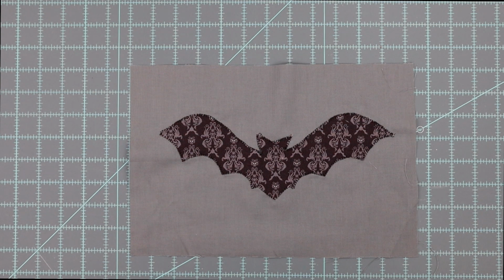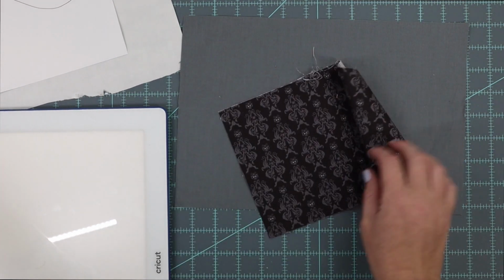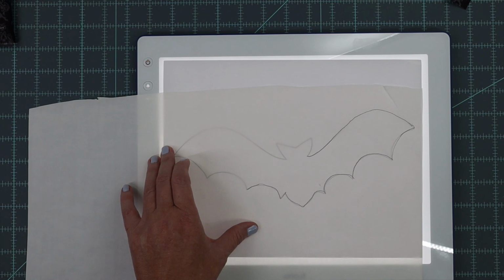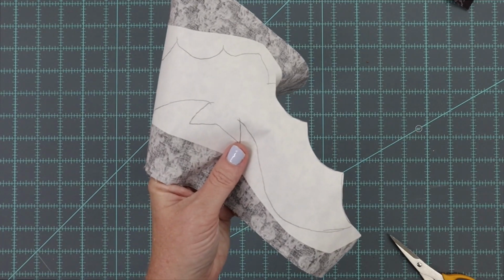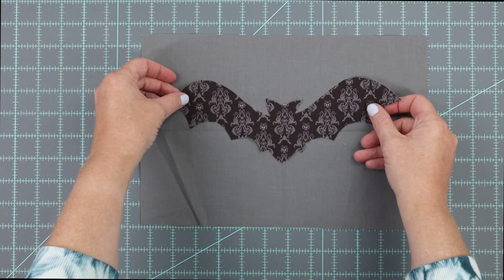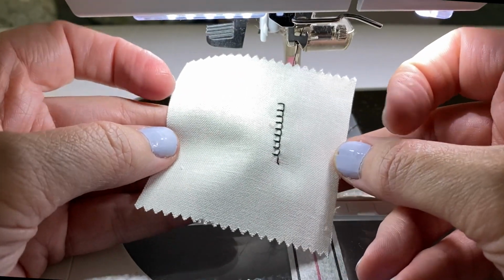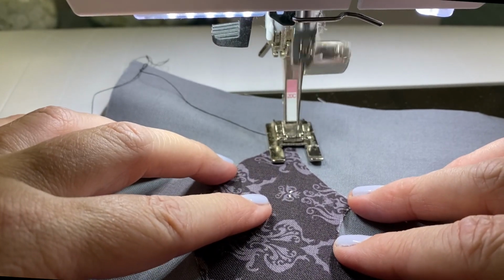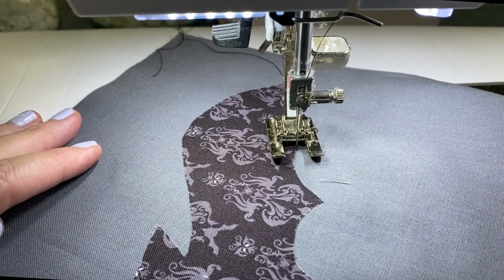How to Create & Sew Raw Edge Applique Shapes for Quilting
In this Raw Edge Applique tutorial, I'll teach you how to make the bat blocks for a Halloween quilt.  However, this technique can be used to create machine applique shapes for any project!  If you can trace it you can applique it!

It's week 3 of the Spooky Sampler quilt along! This week we are creating the Bat blocks, Spider Blocks & Medium Pumpkin blocks for the quilt.